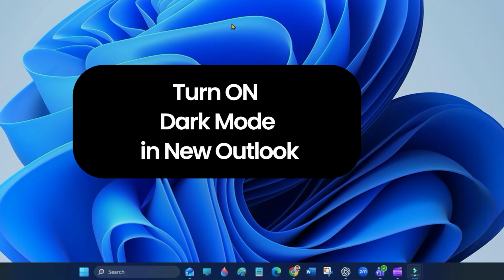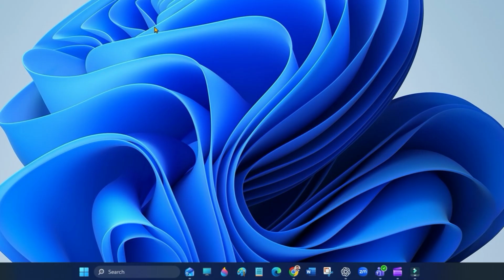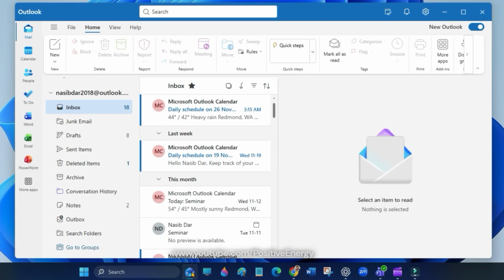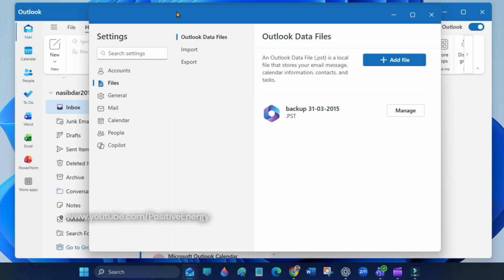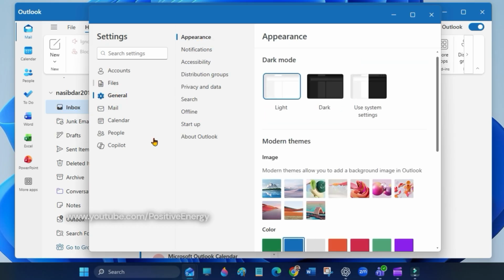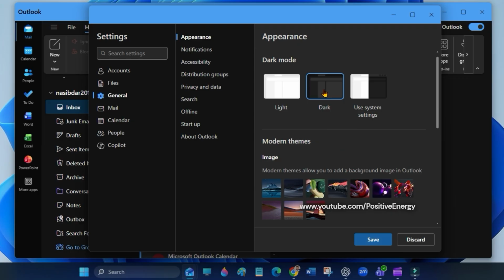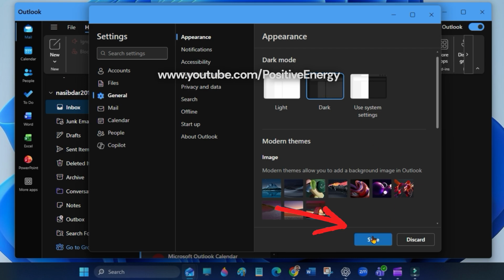How to Turn ON Dark Mode in New Outlook | How to Enable Dark Mode in New Outlook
Learn how to enable or turn ON Dark Mode in the New Outlook in just a few simple steps.
In this quick tutorial, I will show you exactly where the appearance settings are located and how to switch Outlook to a clean, comfortable dark theme.
This method works on the New Outlook for Windows 10/11.